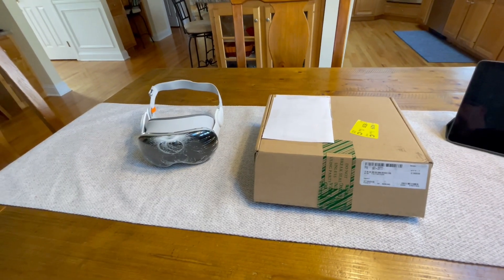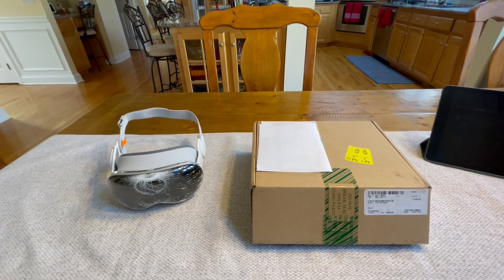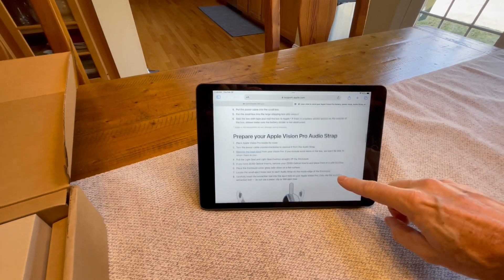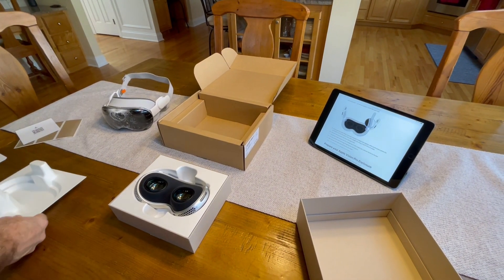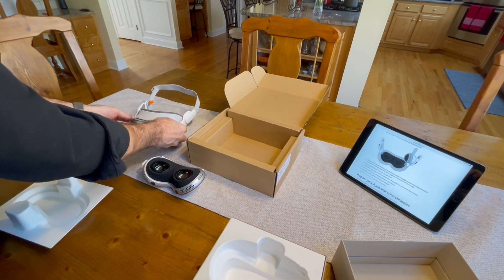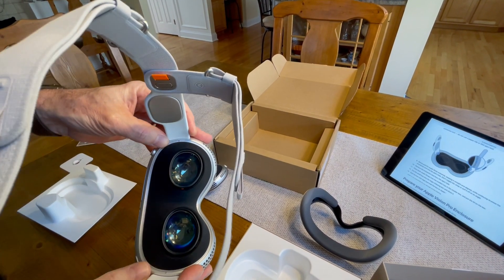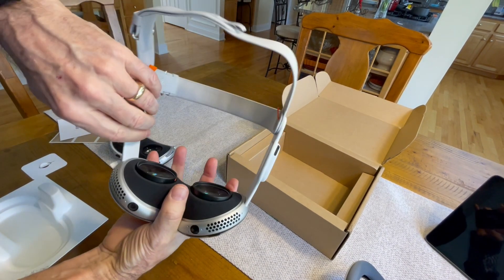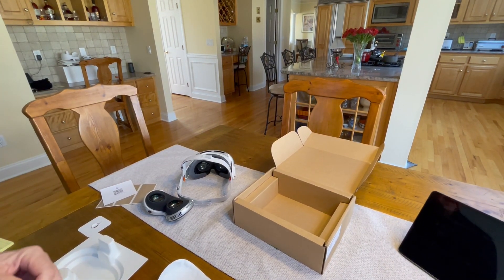Destroyed Apple Vision Pro - Replacement Unboxed and Rebuilt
First unboxing and full replacement of damaged Apple Vision Pro goggles including full rebuild to original condition!!

This is a followup to my previous video which showed how damage originally occurred.